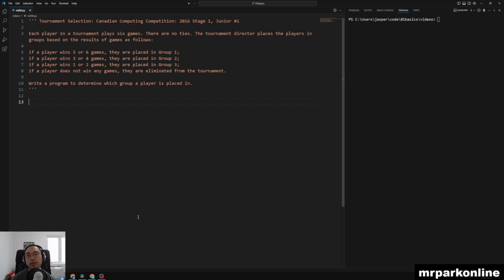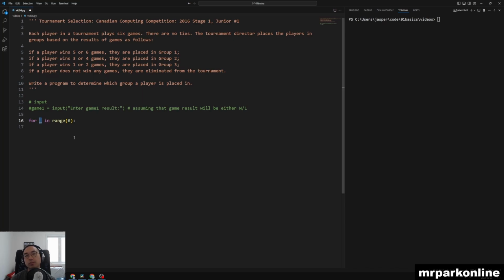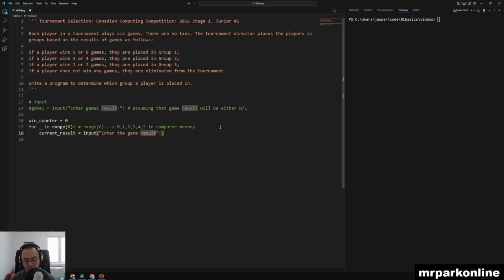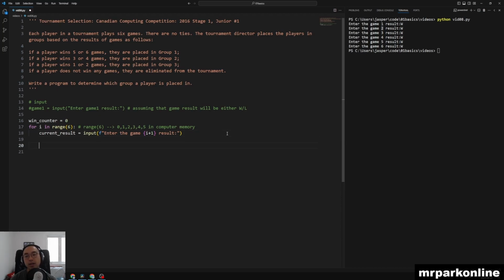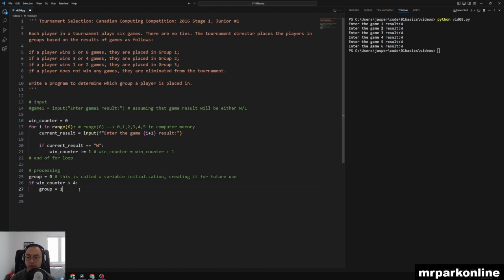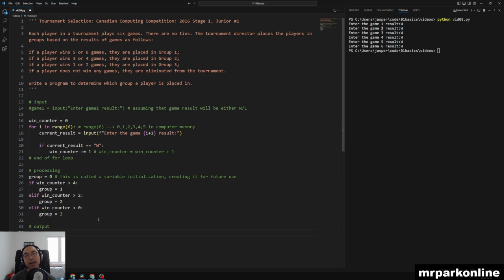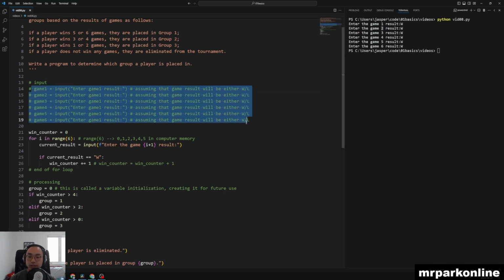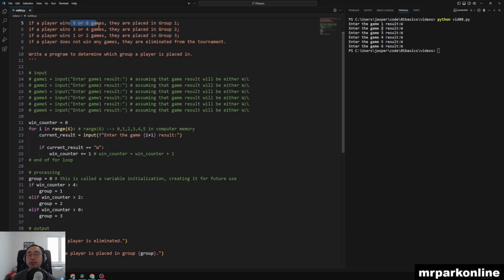Tournament Selection (CCC 2016 J1) | Conditionals w/ Python